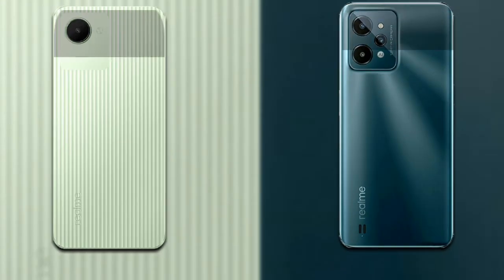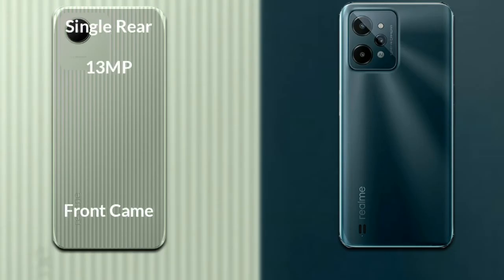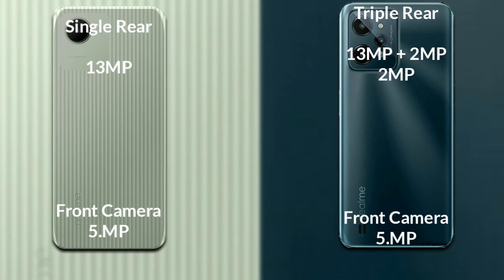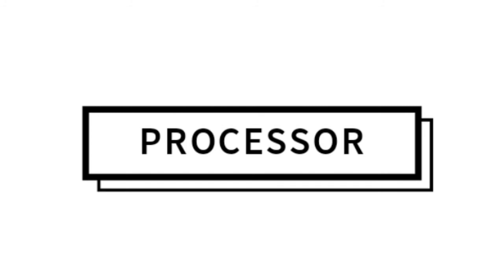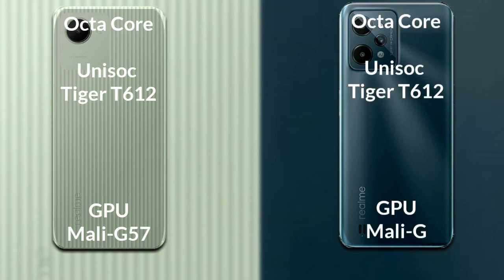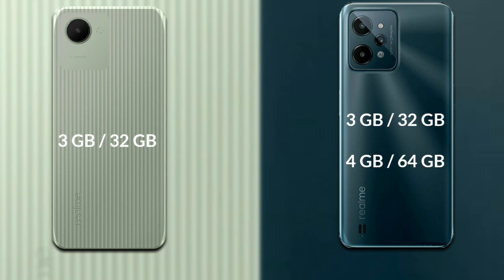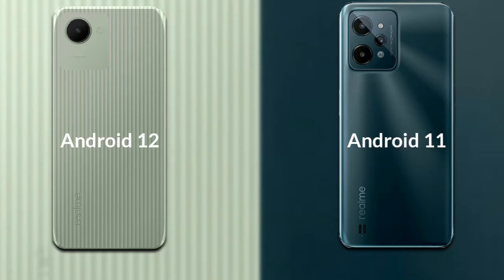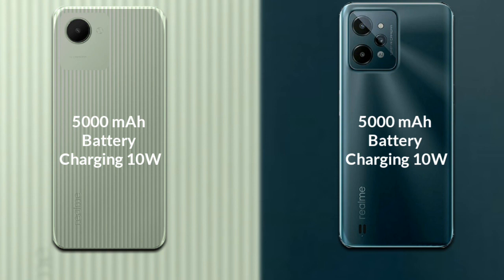Realme C30 vs Realme C31 Full Different Comparison